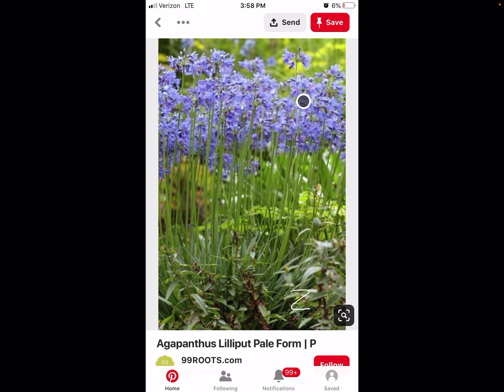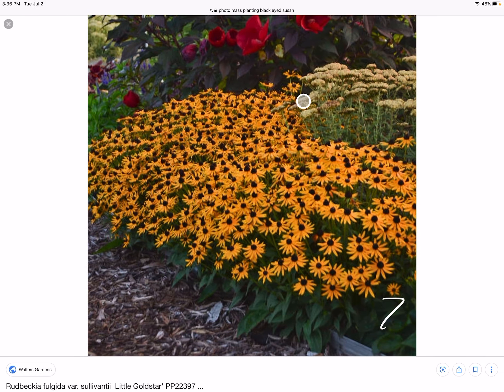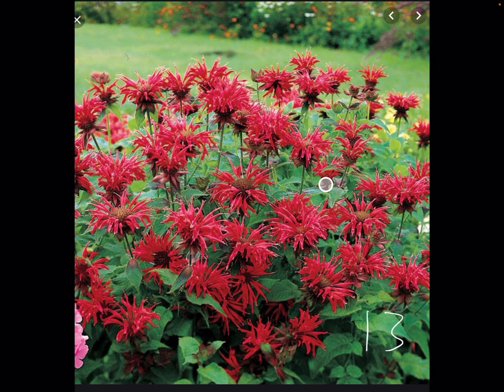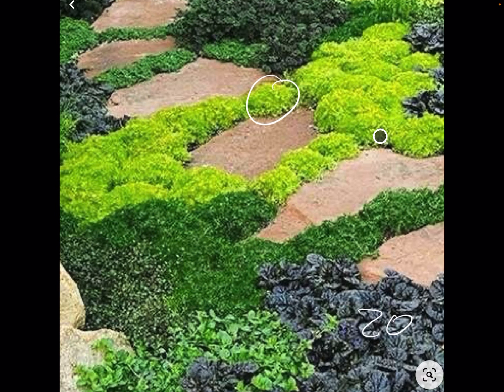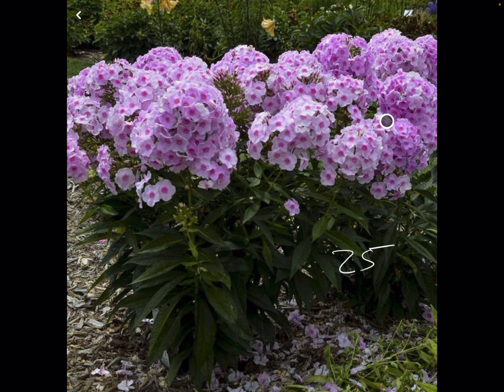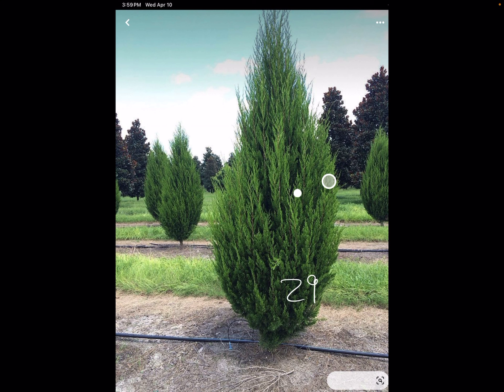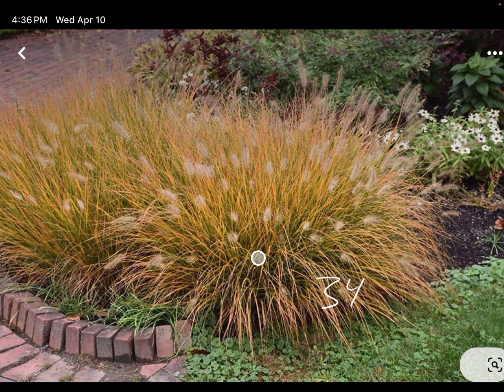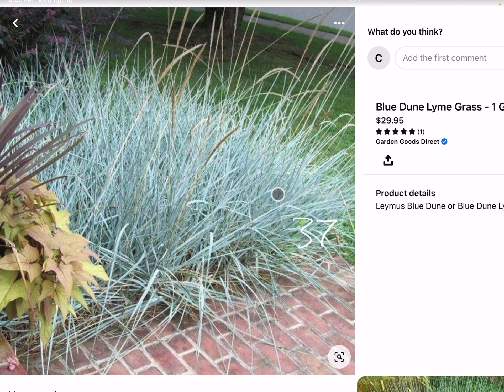Creative habitats. Pam’s plant options